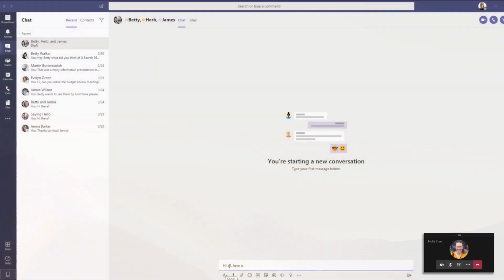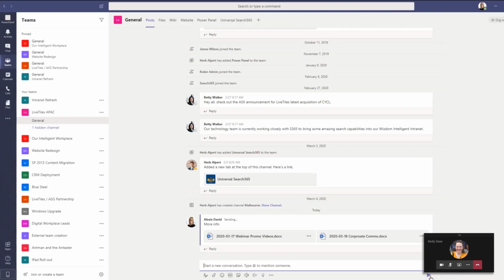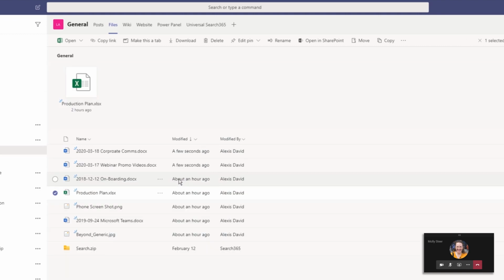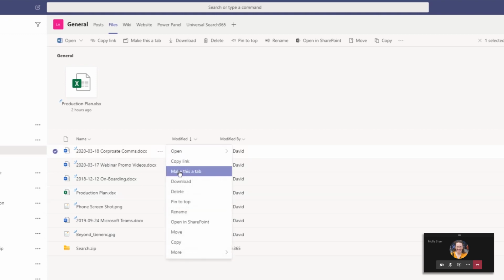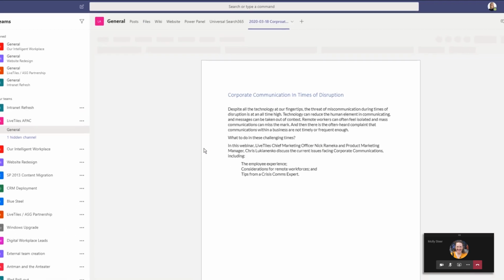How To Share Files in Microsoft Teams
Sharing files with your colleagues through Teams is really simple! Just attach an item to a message and send it straight through! When there's a lot of updates and files going back and forth it can be pretty hard to keep track. this video will give you some tips to help you keep track of and access these files easily!

In a channel click on the Files tab up the top. This will show you a list of all the files  that have been shared! You can pin important documents to the top of the list by clicking the three dots and then pin to top. Or if its especially important information that people will need to access regularly, you can add it as its own tab! To do so click the three dots next to the file name and select "make this a tab" It will now appear at the top of the channel navigation as its own link!